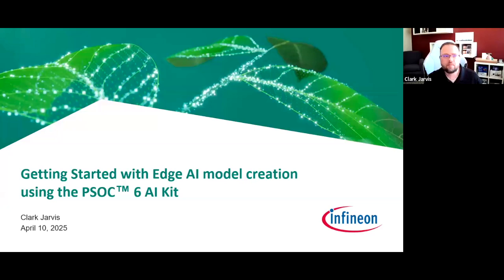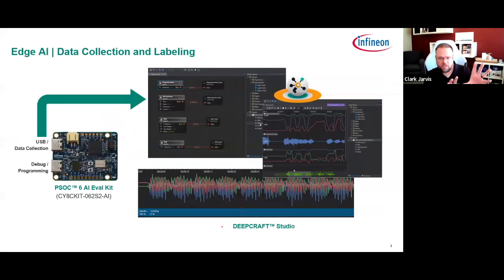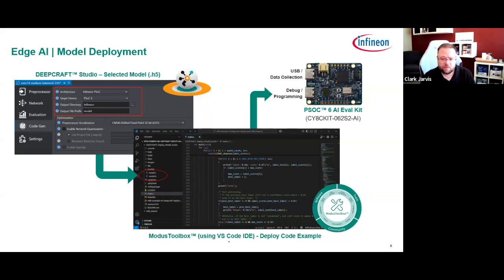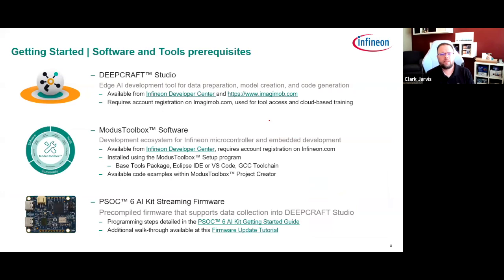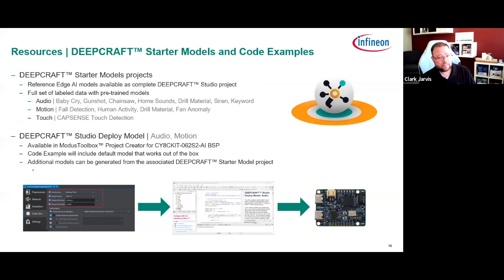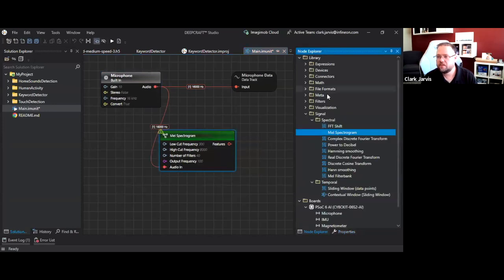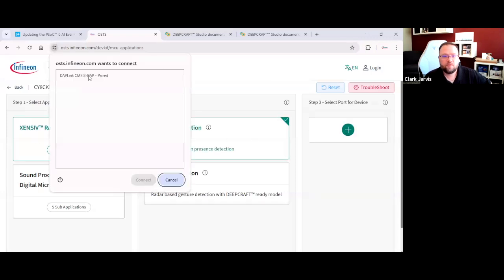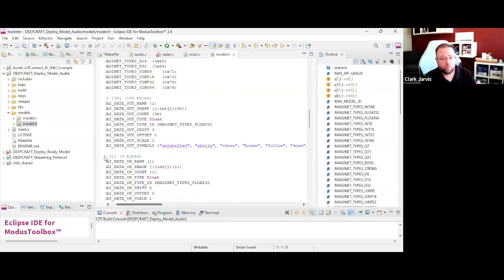Getting Started with ML Model Creation Using the PSOC 6 AI Kit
This webinar delves into the end-to-end Machine Learning (ML) model development process with the industry-leading PSOC™ 6 AI Kit and AI/ML software from Infineon and presented by Infineon's Clark Jarvis.